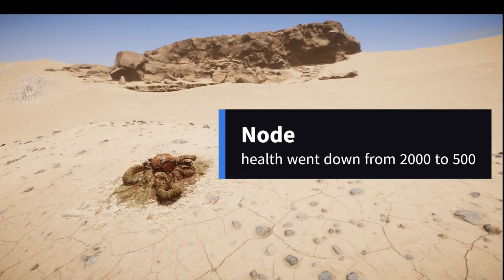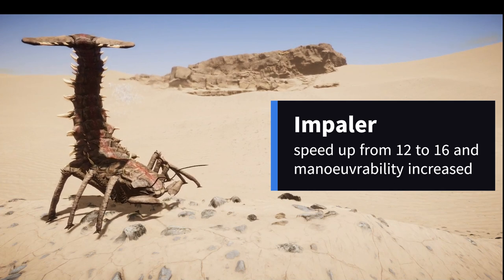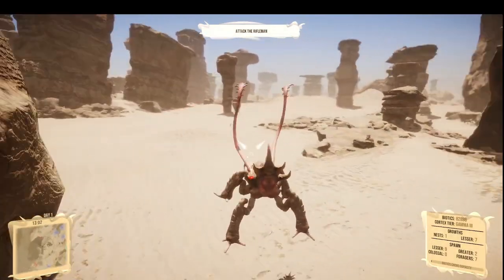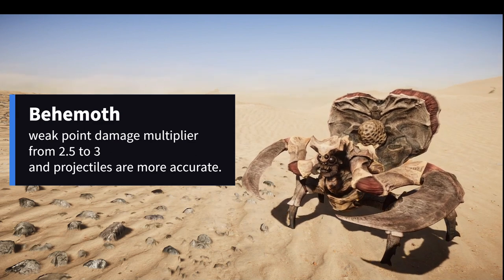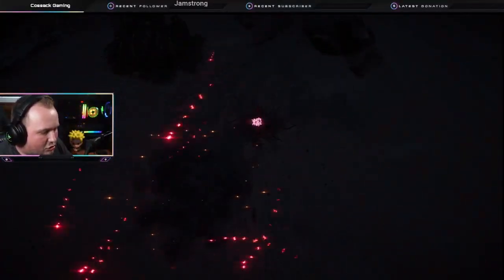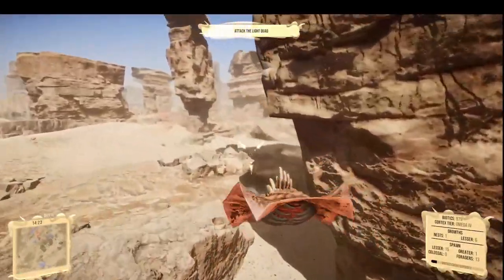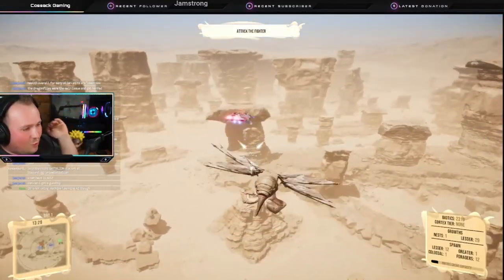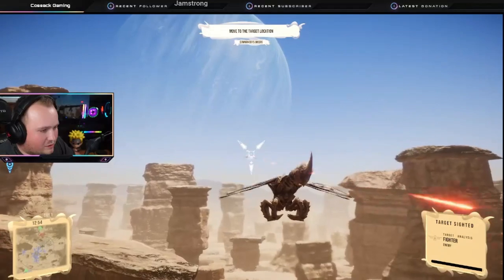Silica! NEW Alien update 0.8 .14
Going over some changes we got in Silica for Aliens. I will be also releasing a video about Human side as well.